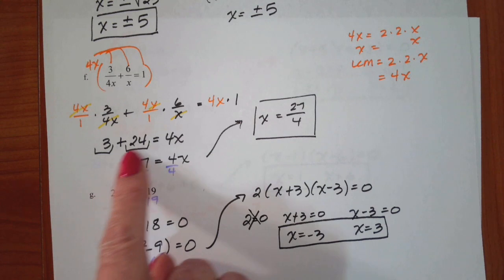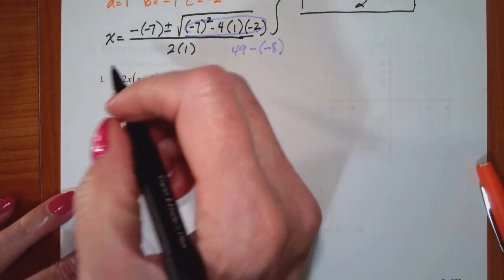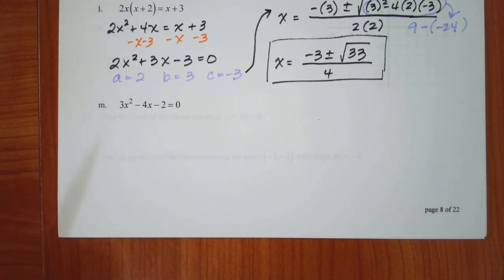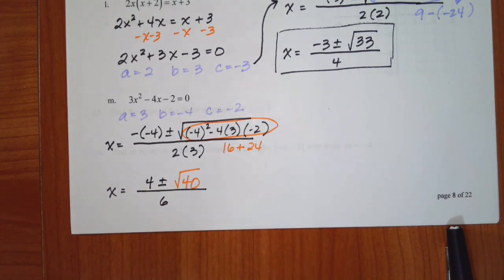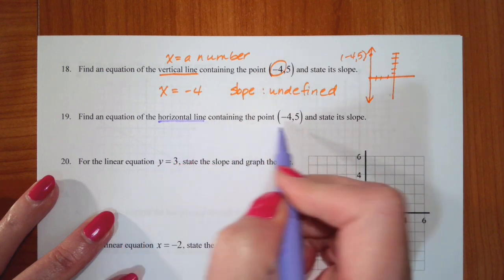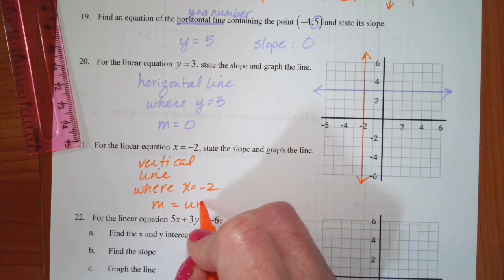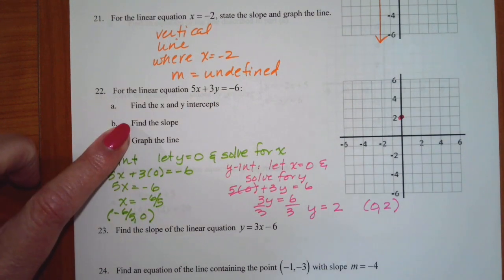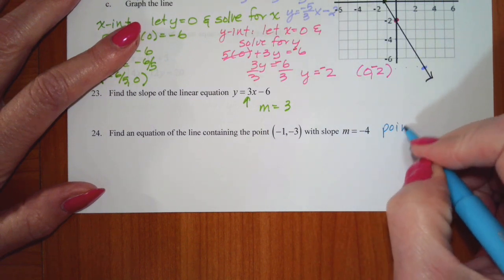ElemAlg final review problems 17k to 26